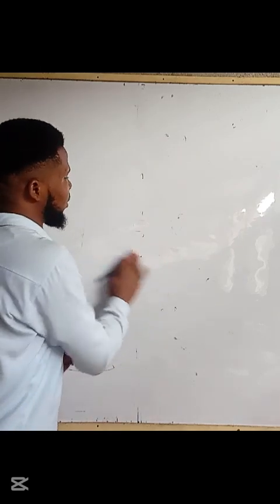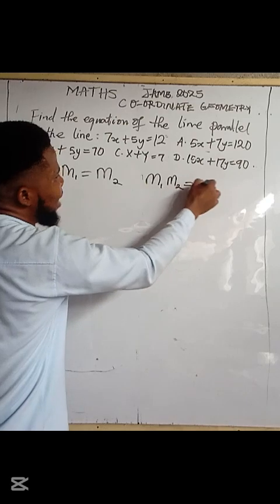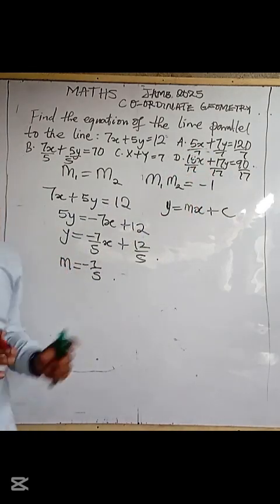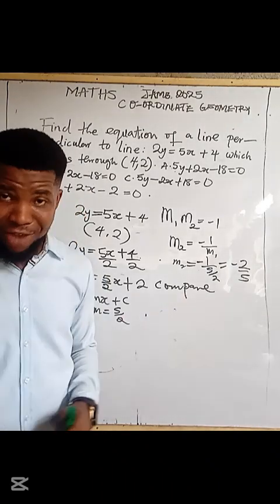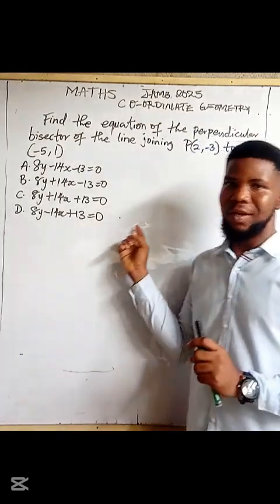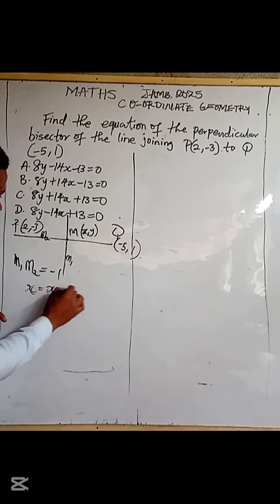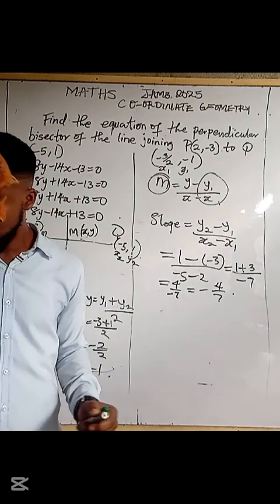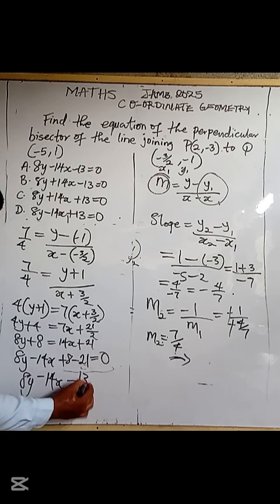CO-ORDINATE GEOMETRY JAMB/WAEC Q and A